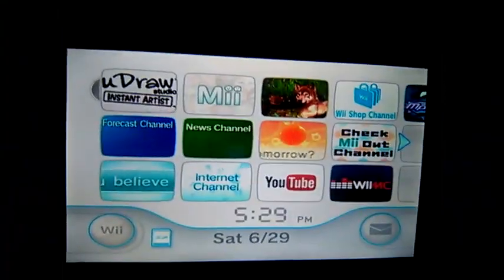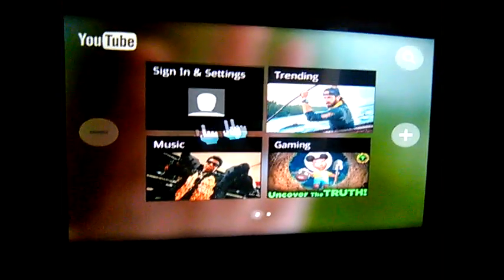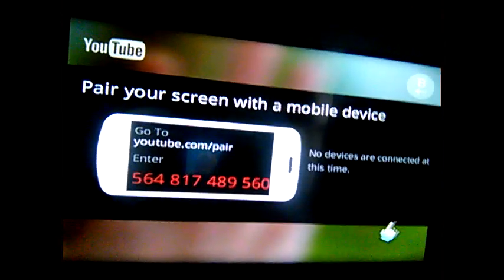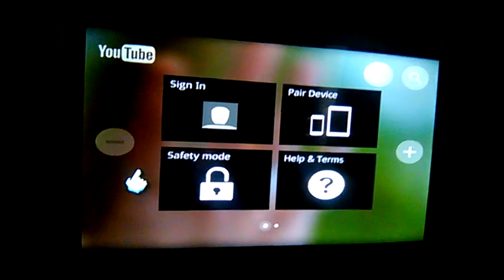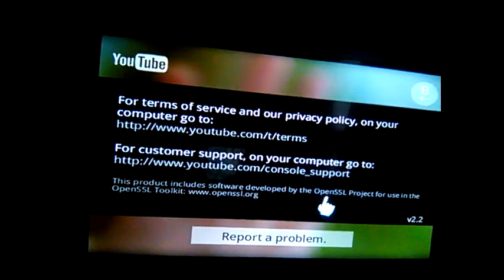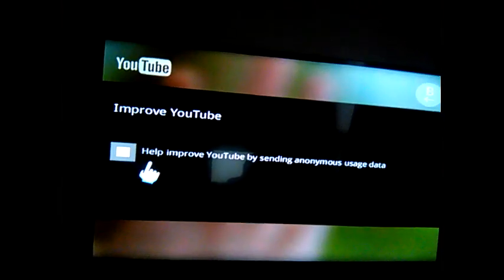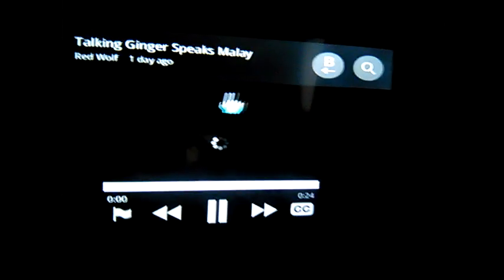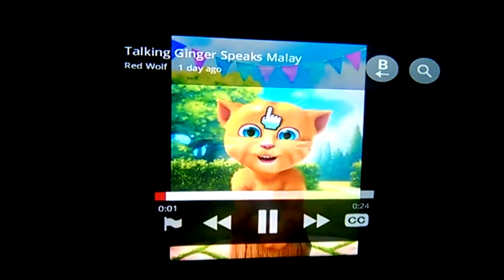YouTube App on the Wii Review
Video playback:
I use Liinback's api instead of yt2009/NexTube for the videos list and I use NexTube for only video playback.
I run Liinback's api in port 443 and NexTube for video playback in port 80.
There's a official patcher program for Liinback, but I tested the channel, and the servers keep on going down and down, then I tried v2 of the channel, expect no video playback is supported and sometimes the server goes down  as well, so that's why I host my own instead of begging for someone to make  public instances, and you should too, unless you can't do it, I can understand your trouble.